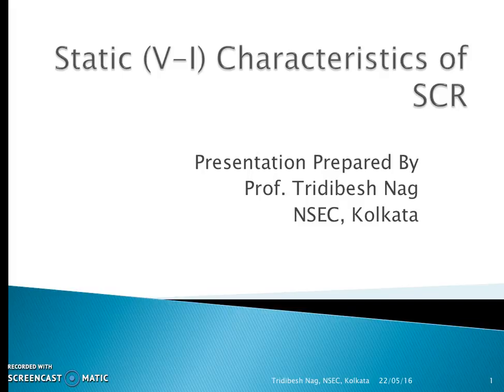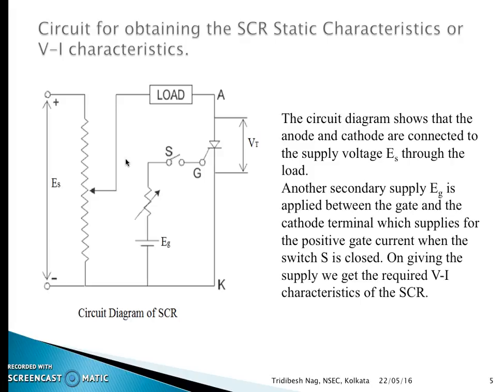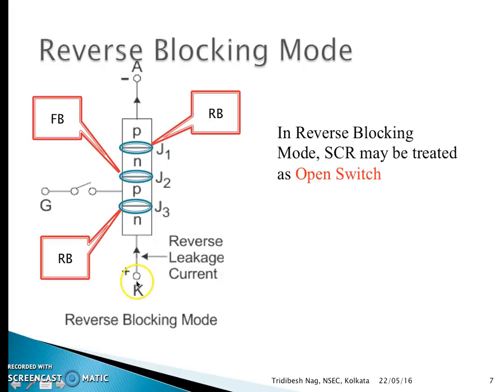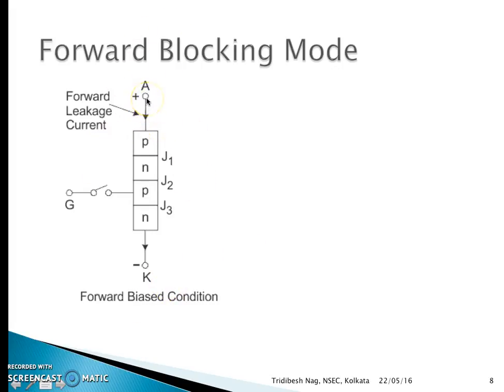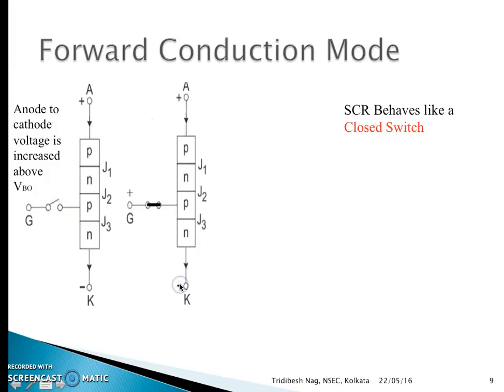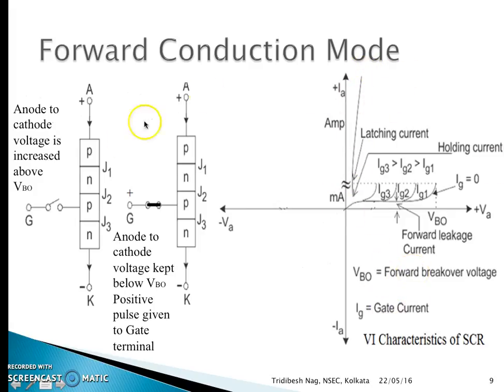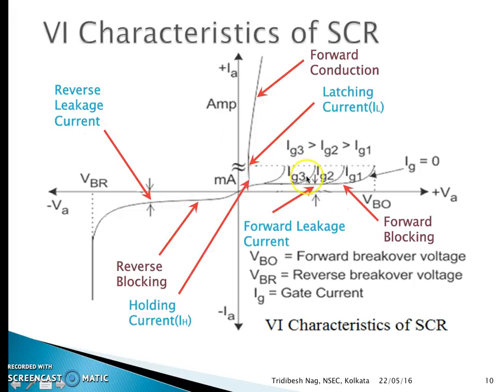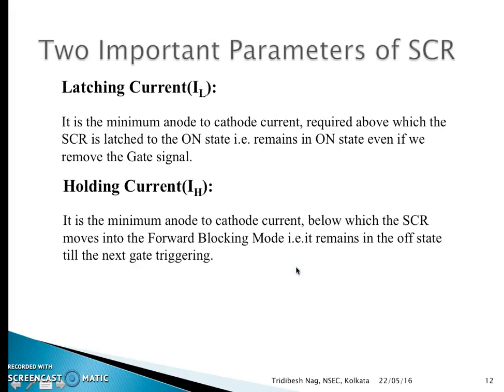Recording #5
Static V-I Characteristics of SCR